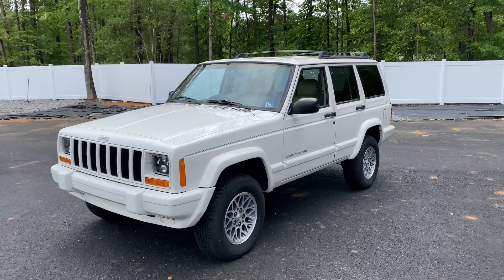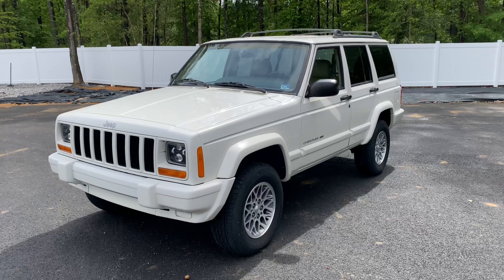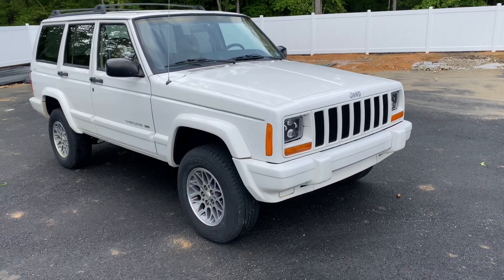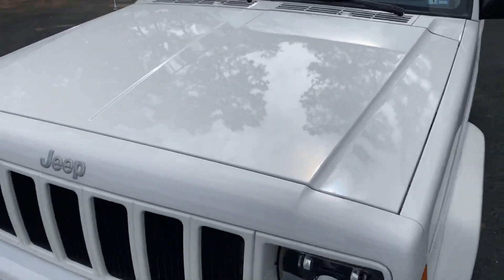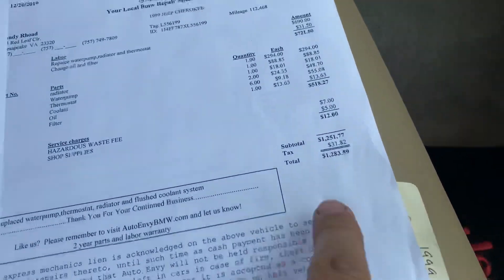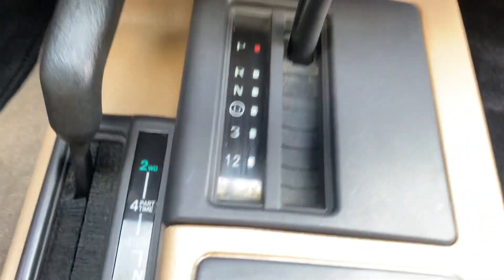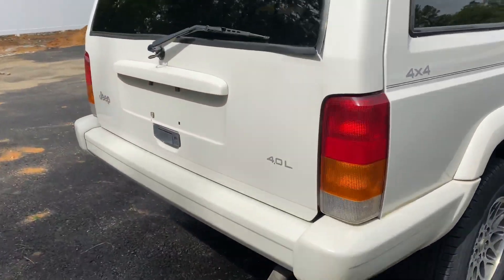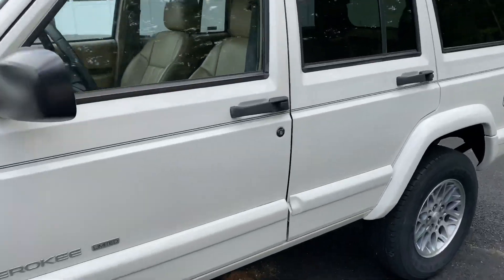Davis AutoSports - 1999 Jeep Cherokee Limited - 115k Miles - Fully Serviced